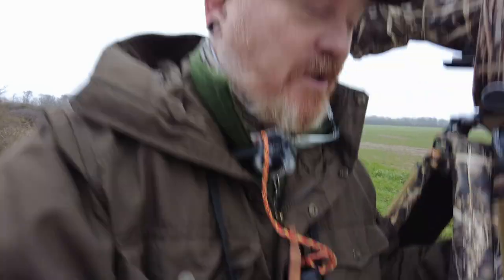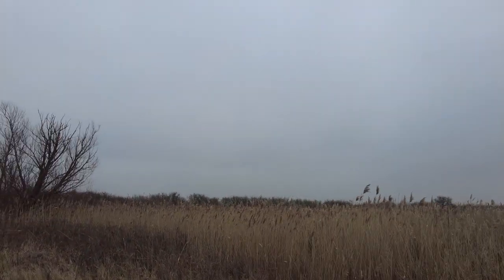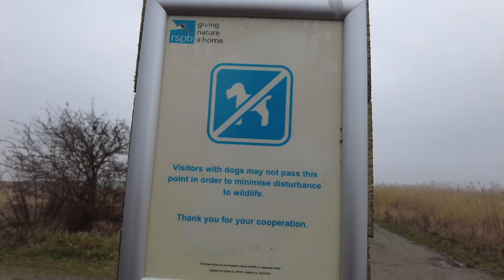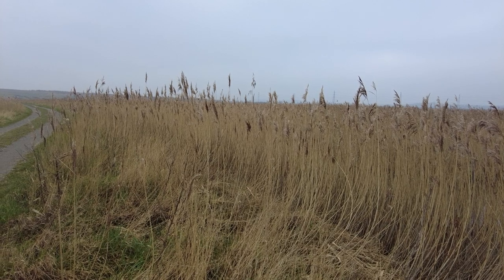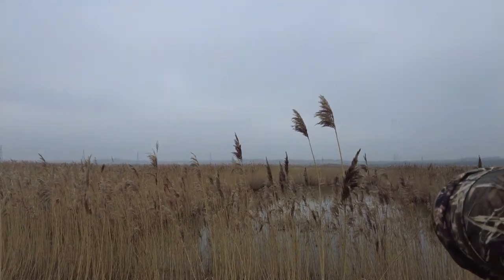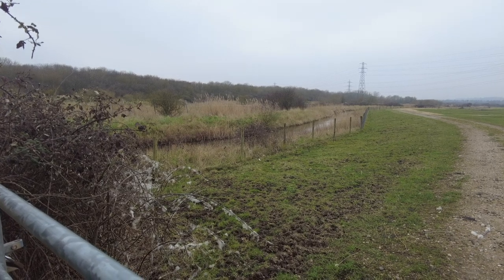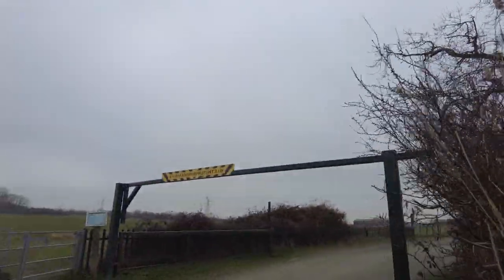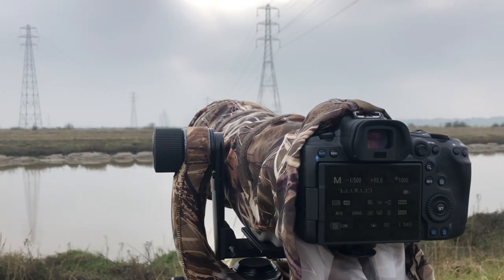Bowers Marsh RSPB Reserve || Bird watching || Bird photography || Canon R5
Hi all, firstly thank you for subscribing to my channel, if you haven’t please hit the Red Subscribe button below the video it really helps my channel grow and its free to do!

Join Sammie and I having our lockdown exercise bimble around Bowers Marsh RSPB reserve in Basildon Essex, its a really peaceful oasis for nature lovers to spend time, don't forget your binoculars though! Oh watch till the end we have a surprise spot!!! 😉❤️

Oh and watch till the end theres a bit of a surprise, well it was for me!

Take care and stay safe X JP